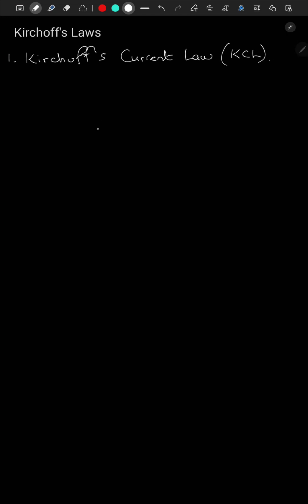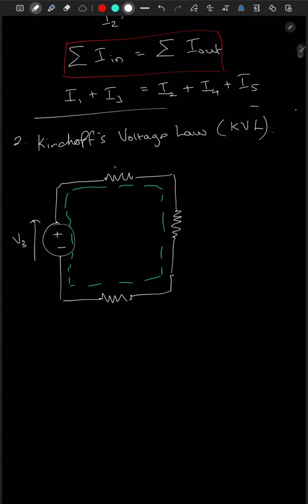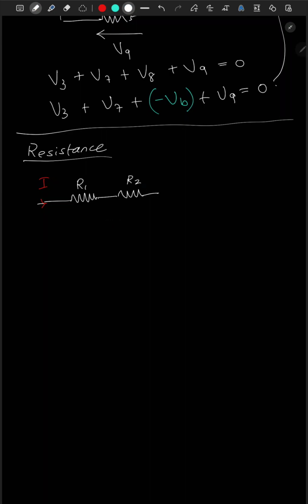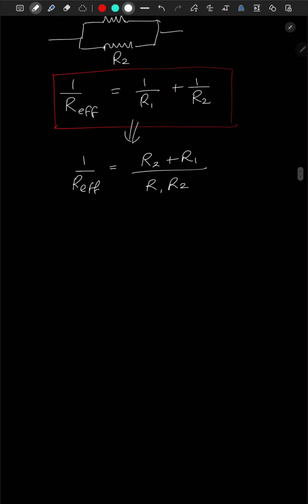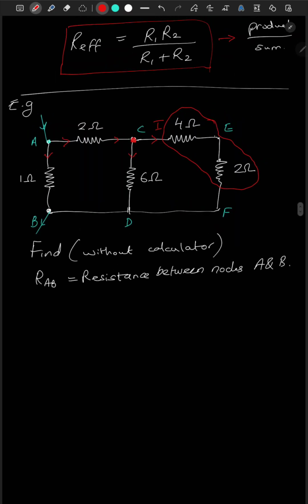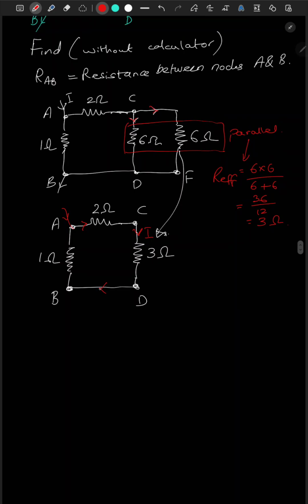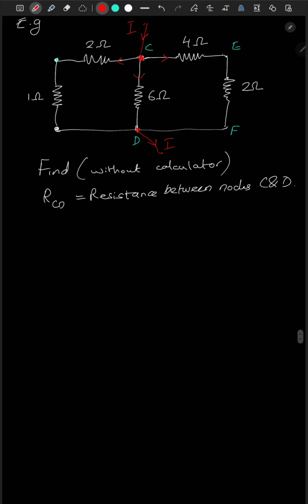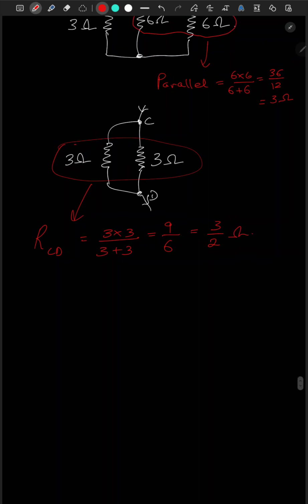Kirchoff's laws and finding effective resistance | physics | electrical engineering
In this video, you will learn:
1. Kirchoffs Current Law (KCL)
2. Kirchoffs Voltage Law (KVL)
3. Finding effective resistance